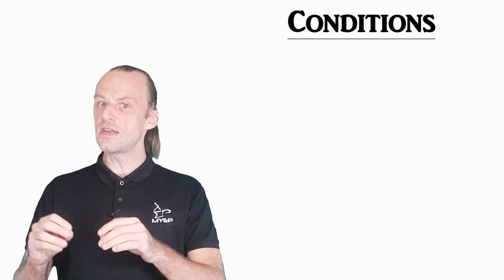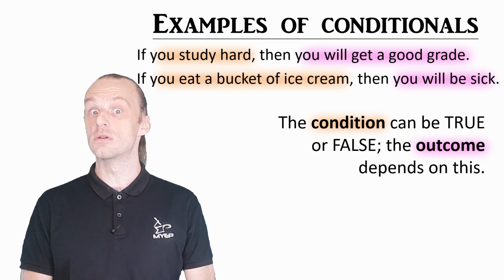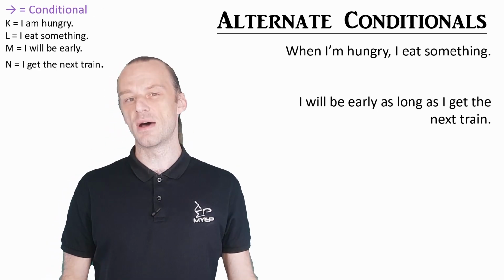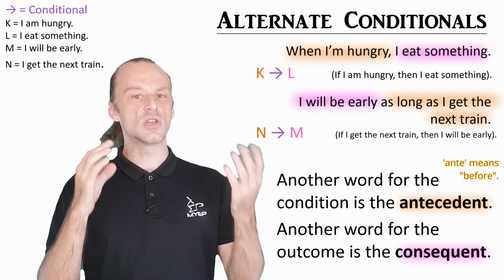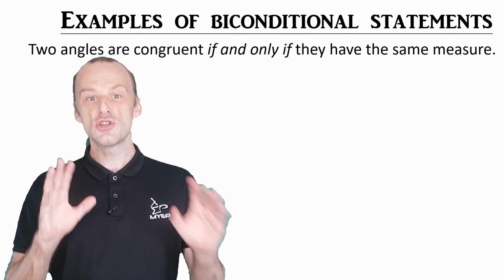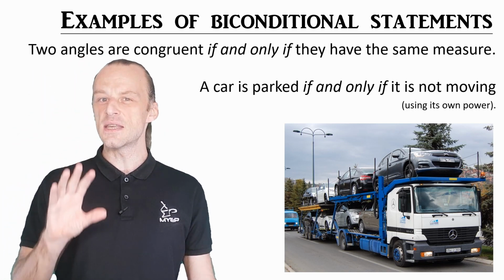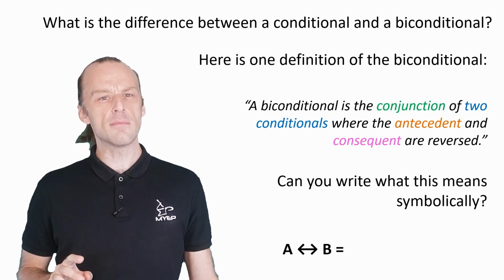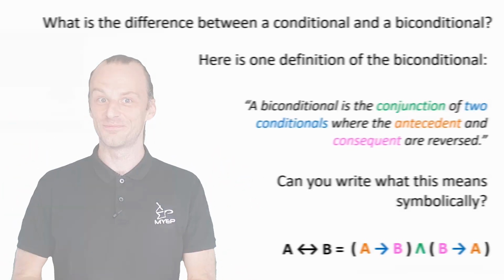Logic 1 - Conditionals & Biconditionals (4/5)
Time to look at some slightly more complex statements where the truth of one statement depends on the truth of another: conditionals.